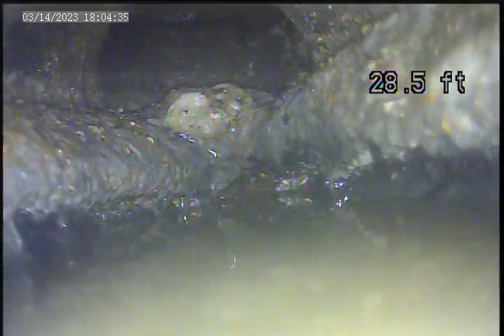Invoice 40406 interior